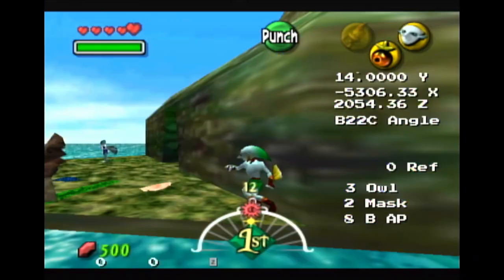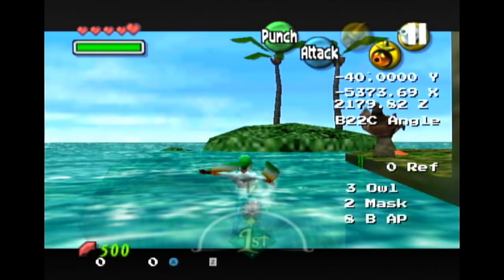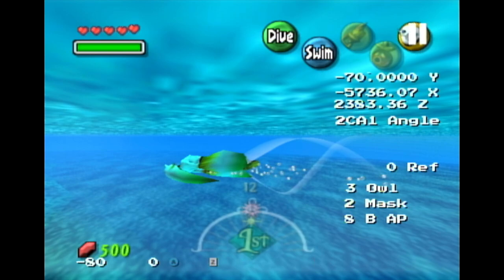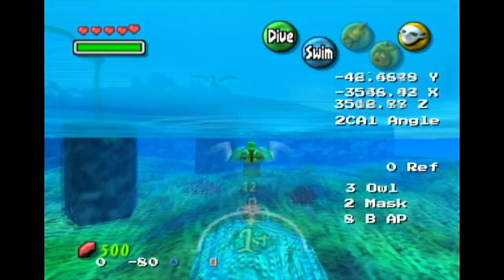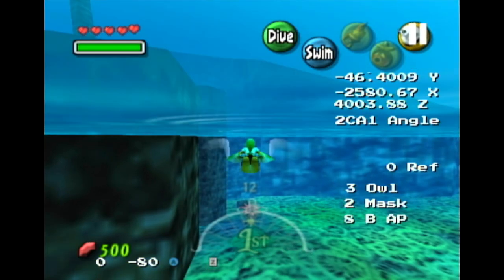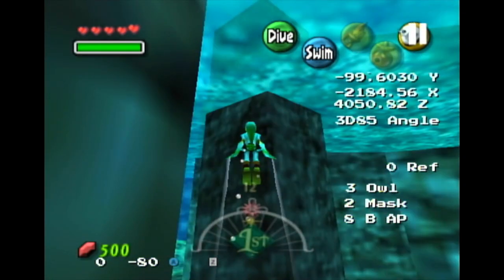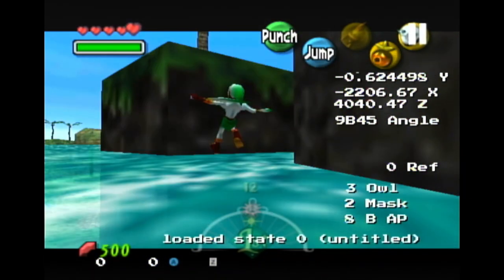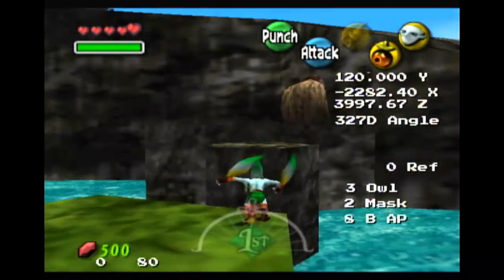US Zora High Grab Setup to Great Bay Fairy Fountain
Follow verbal instructions.

For search help, gbff gb ff